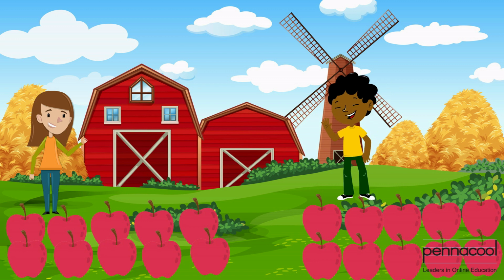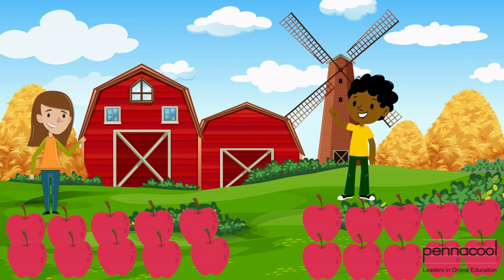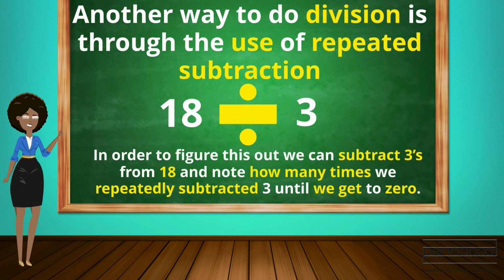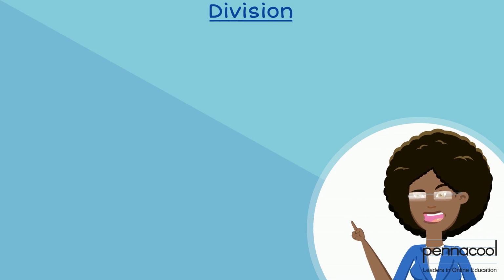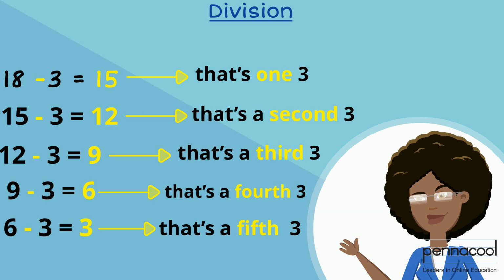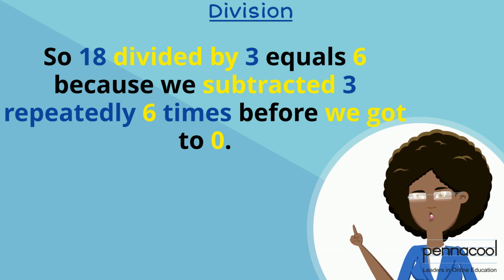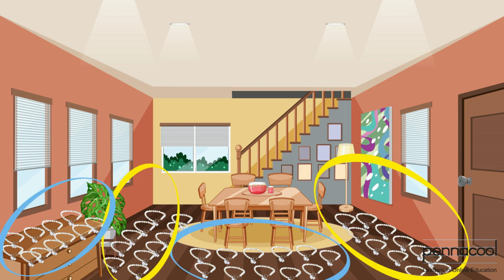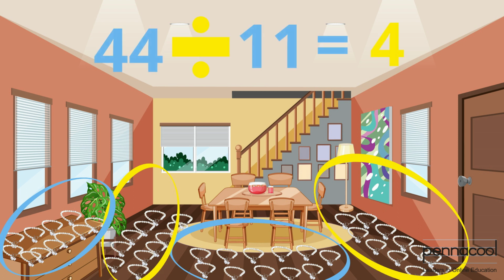How to Explain Division to a Standard 2 Child | pennacool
Learn how to master Division with step-by-step examples.
Clear Standard 2 primary school maths explanation for students, parents, and teachers.

Join Captainess 123 as she explains Division.

Topic: Division (Standard 2 Maths)

Log on to pennacool.com 123 Math & Language Arts Platform to access:
- FREE interactive exercises
- Self-correcting practice
- Curriculum-aligned exercises
- Immediate student feedback